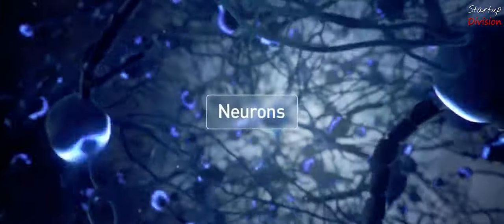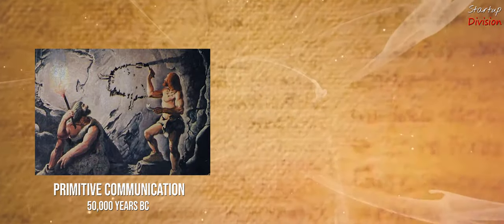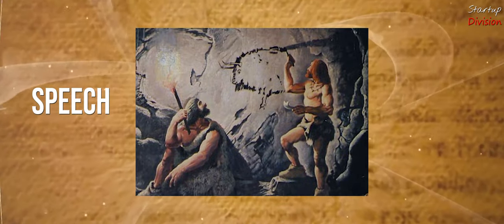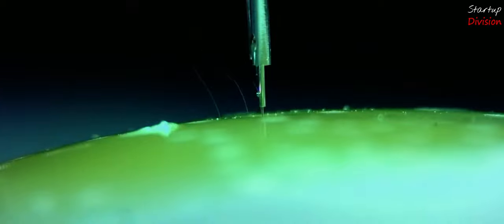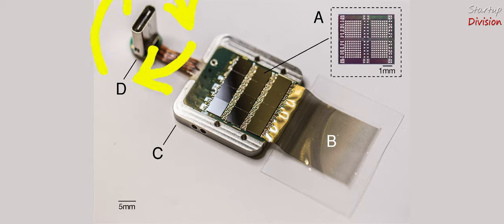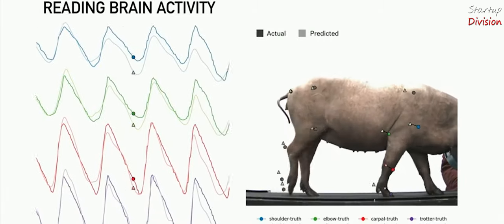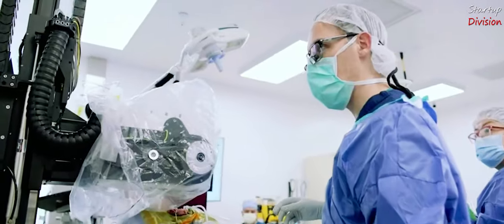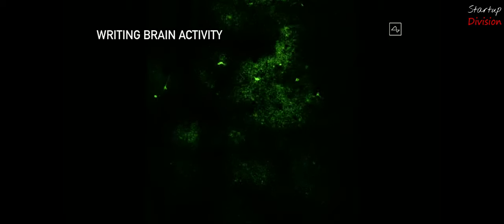How Elon Musk's Neural Link Will Ultimately Merge Humans with AI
Elon Musk's Neural Link is involved in some game changing technologies that would revolutiionize not only technology but also human beings. The eventual goal of Neural link is to merge Humans with AI thereby increasing Human cognition exponentially, where AI helps humans working in tandem to achieve important milestones. Would you merge with an AI brain machine interface??

1) - Berkshire Hathaway - How it became a Conglomerate

2) - Competitor's of SpaceX | New Space Race 2020